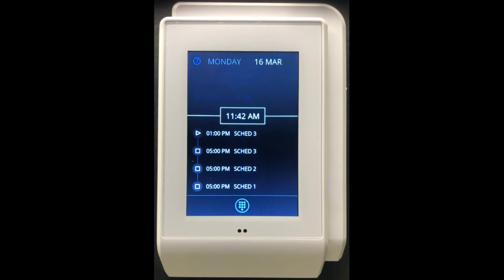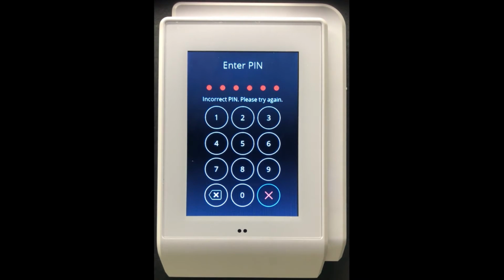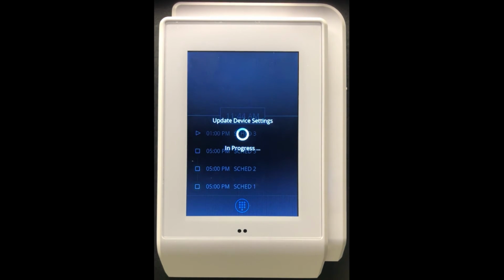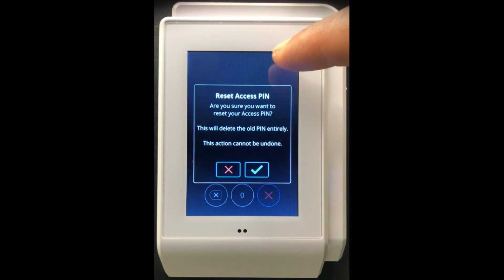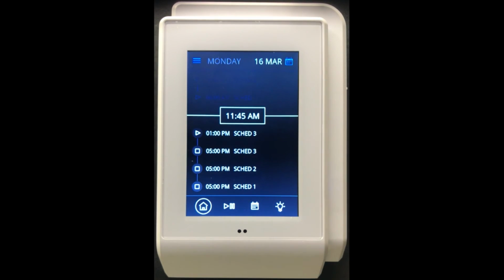nDTC: Resetting Forgotten PIN